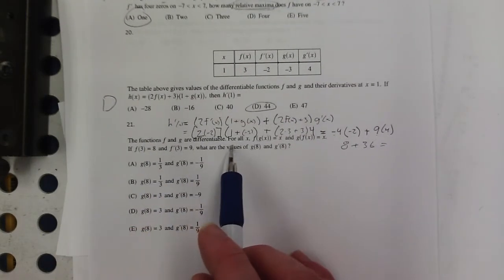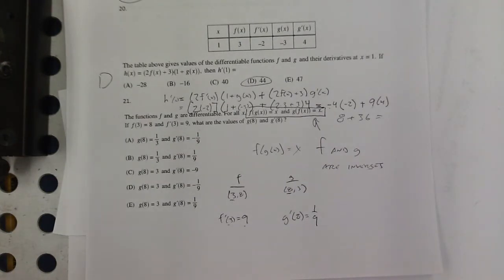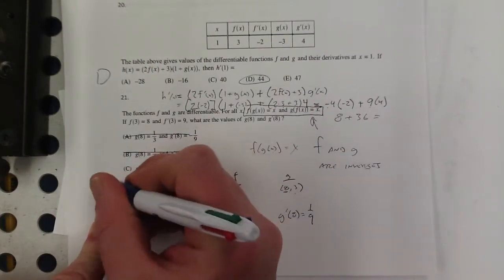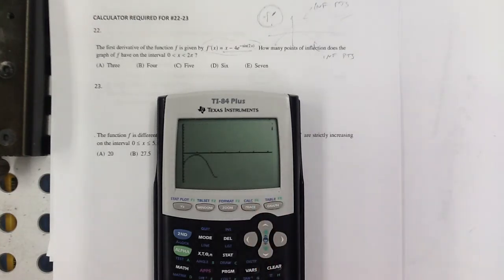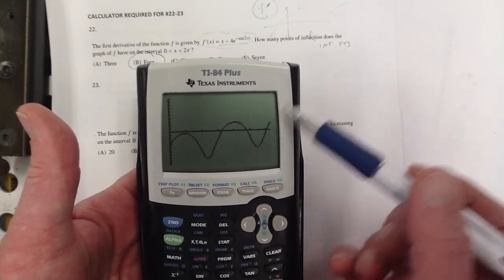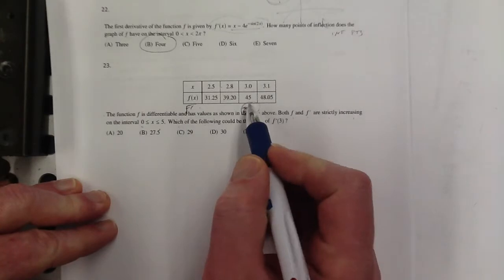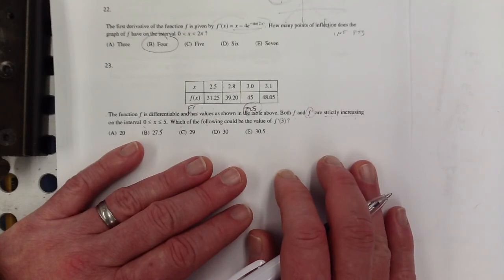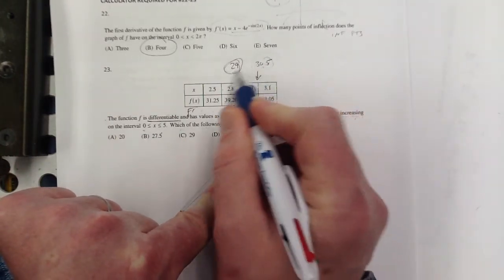Cumulative Semester 1 Test #19-23